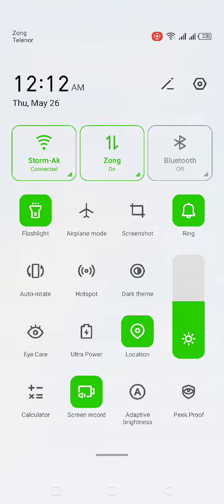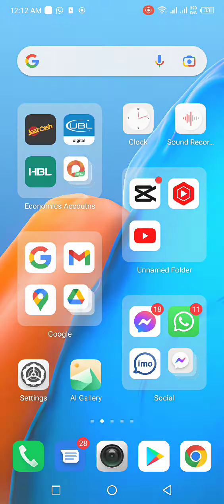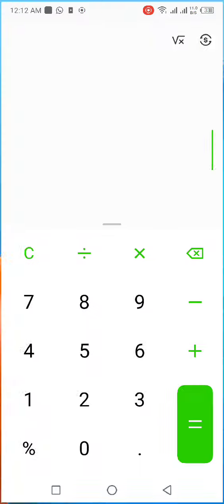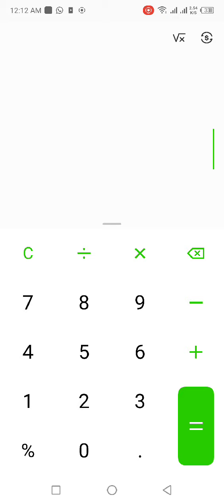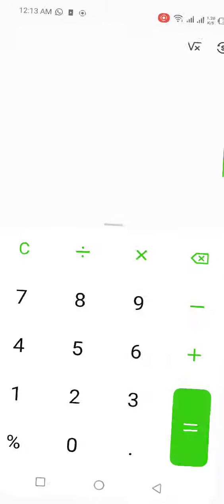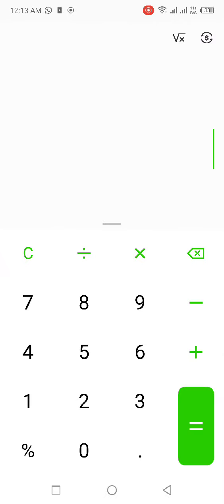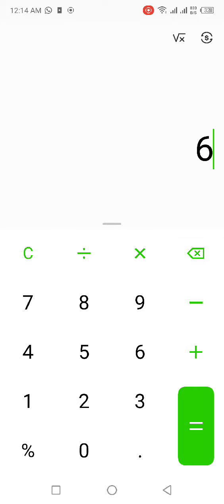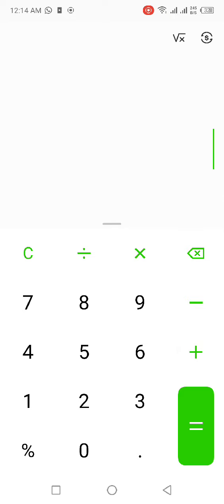Scientific calculator || android mobile phone calculator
welcome once again to my channel tech word

how are you i hope you all will be fine and feeling well with great health.

in this video we just discussed that how we can use simple calculator and scientific calculator in our android mobile phone specially in infinix mobile phone series and also in other mobile phones.

watch the video from start to end for better understanding.